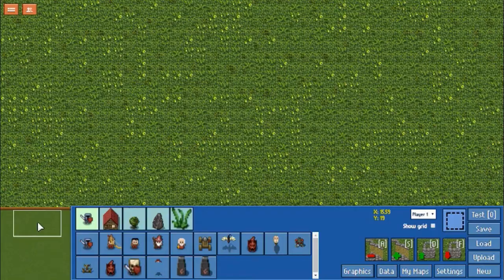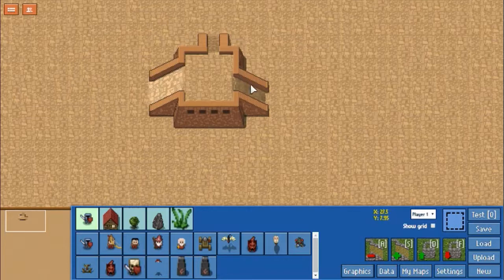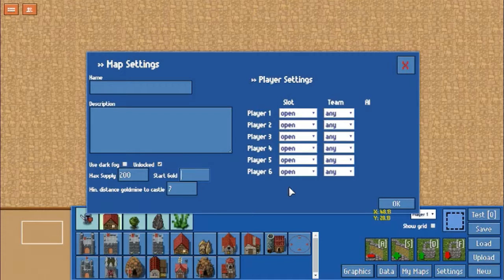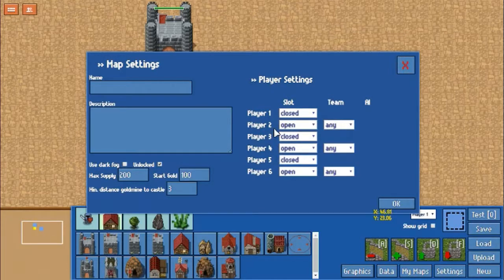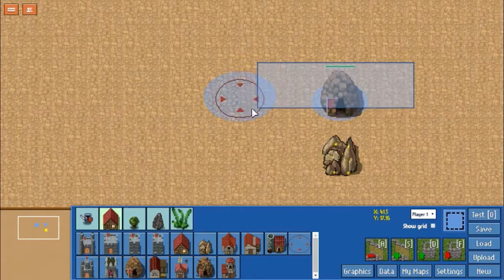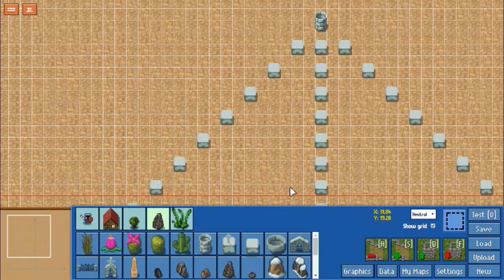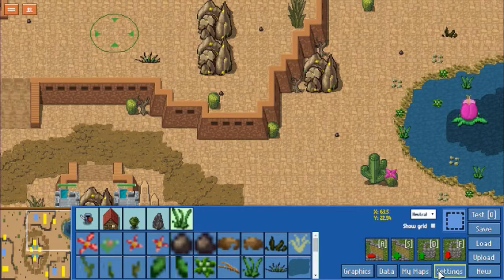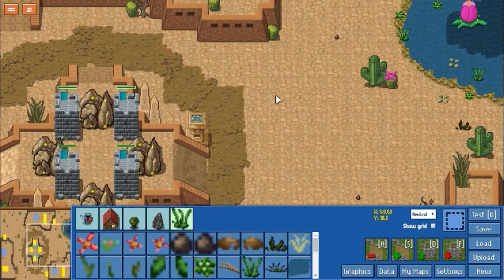Editor Tutorial Part 1: The Basics - Little War Game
In this video I go over the basic components of the map editor of Little War Game.

I do not own Little War Game nor do I own the music in this video.